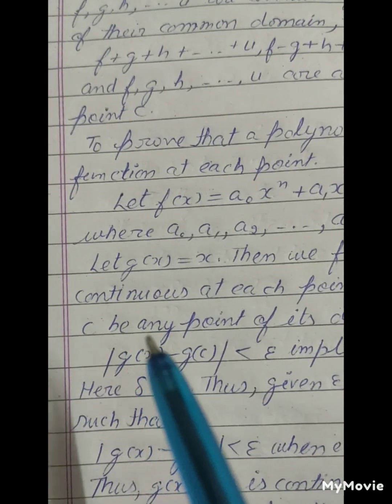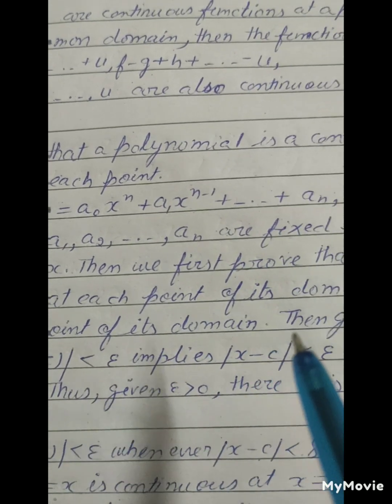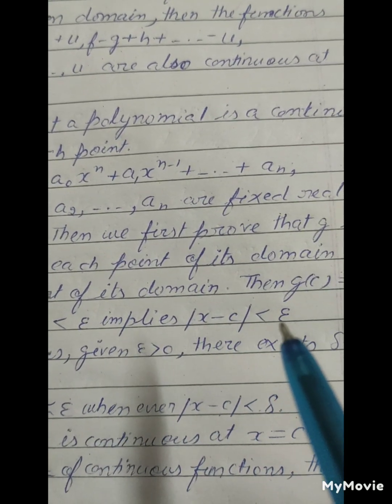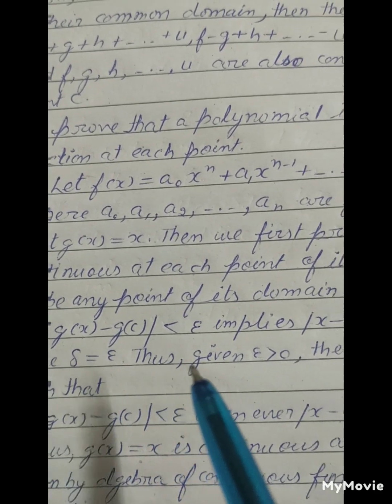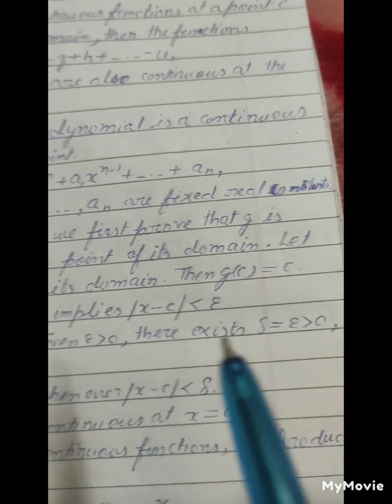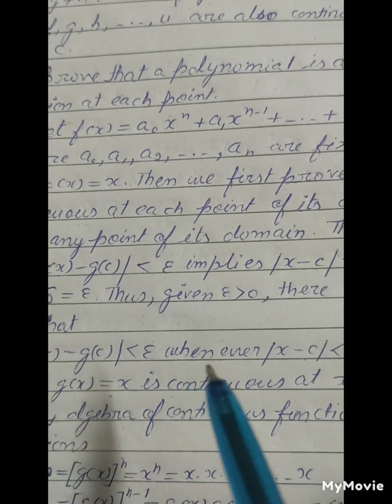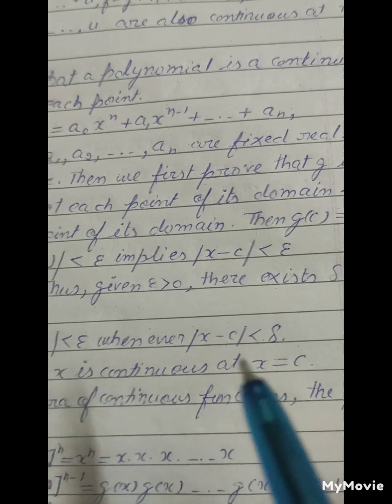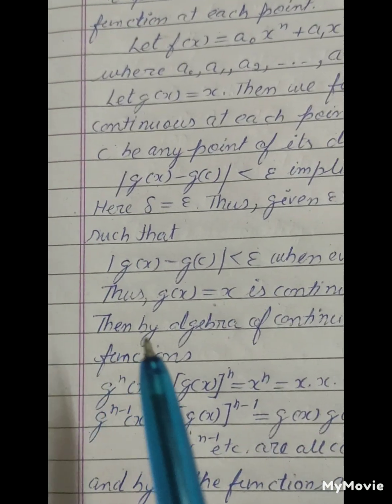State algebra cont.fun.&prove pol.fun.cont.at every point.B.ScI.DC31.H R BHAGAT.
State the algebra of continuous functions and hence prove that a polynomial function is continuous at every point.
B. Sc. I. D C 31.
HUKAM RAJ BHAGAT.